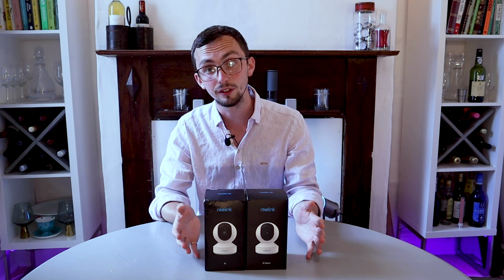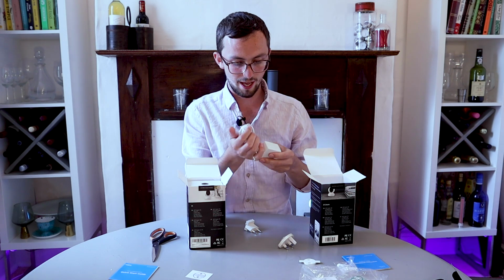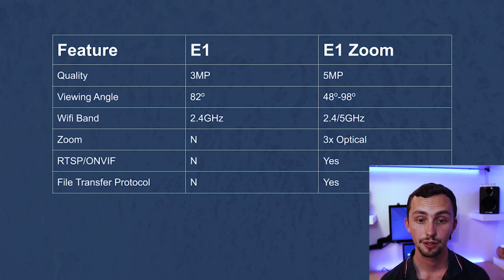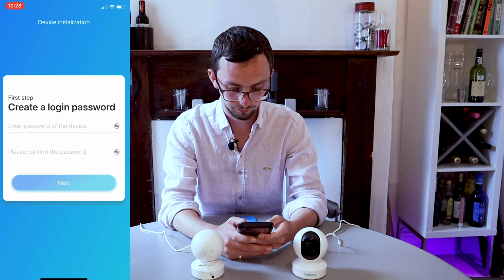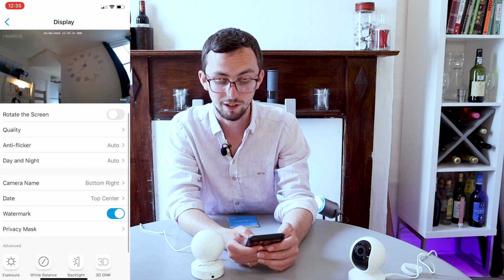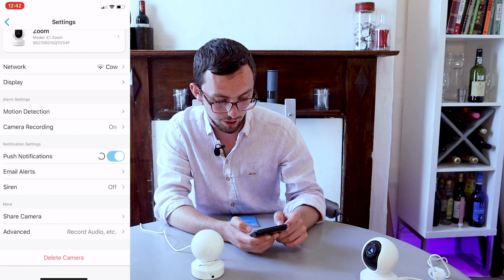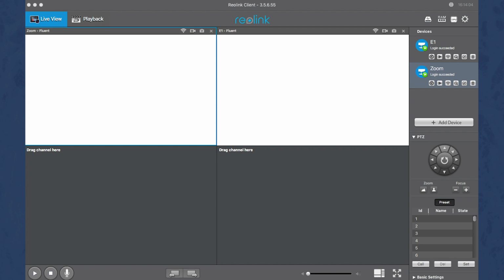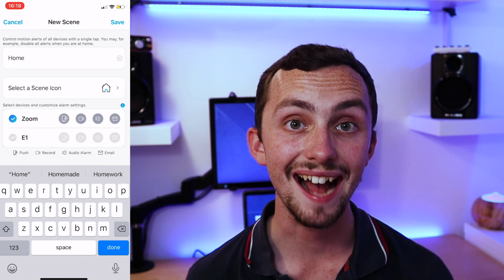REOLINK E1 VS E1 ZOOM - Unboxing, Setup, Initial Thoughts and Review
Looking at Reolink’s E1 and E1 Zoom - indoor pan and tilt cameras.
A complete unboxing, setup, initial thoughts and review of the products looking at their features and ease of use.

These cameras were given to me by Reolink for free, in return for an honest review.

E1 Zoom

64GB San-Disk

▼ Amazon Products

▼ Camera Gear

64GB San-Disk

▼ DJI Products